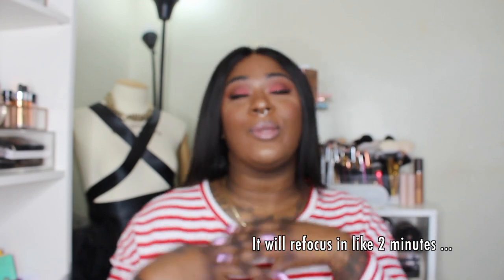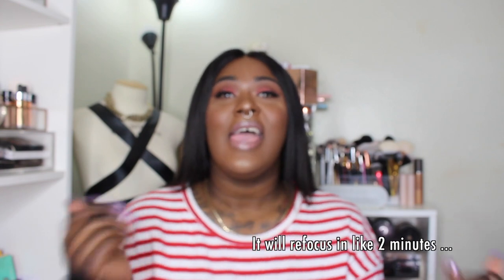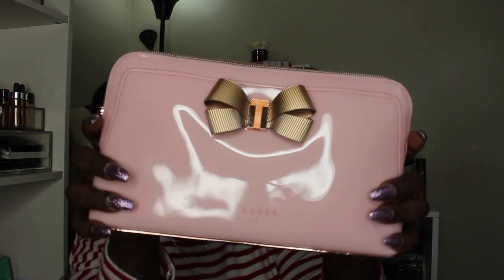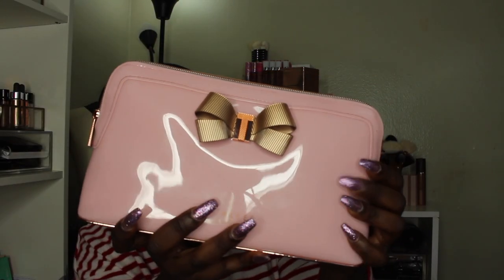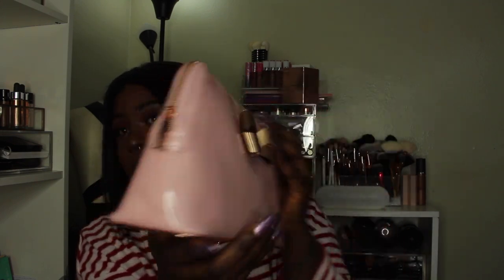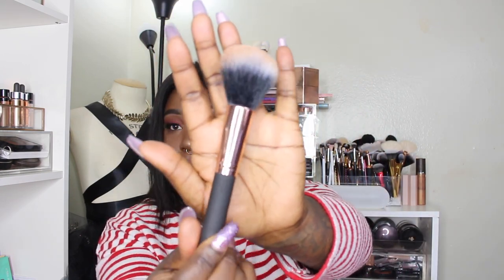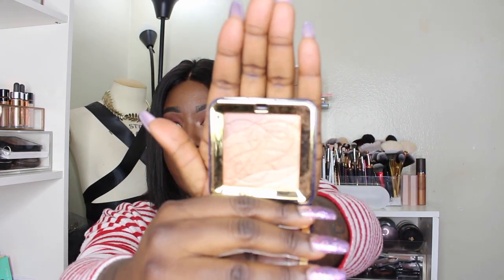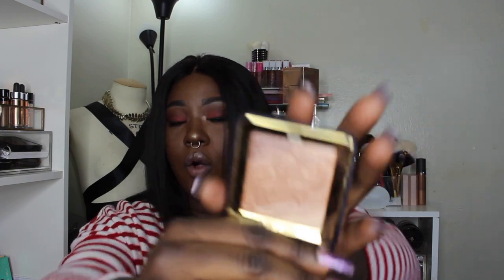What's In My Makeup Bag 2018 | Brittany Gerell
Hey BeautiiBees !!

Hope you guys enjoy this video it was requested ! So please send me more video request !! All Links are below as well . XO BG

Tatcha Beauty Papers

Clean & Clear Makeup Wipes

Walgreens Brushes - Found them in store, could not find them online

Estee Lauder - Shimmer Palette - Found at a CCO a few years ago

Maybelline Strobing Liquid - 300 Deep Gold

ABH Brow Powder - Ebony

Maybelline Skinny Liner - Black

Fresh Sugar Lip Caramel Hydrating Balm

-Top:
-Nail Color:

**MUSIC